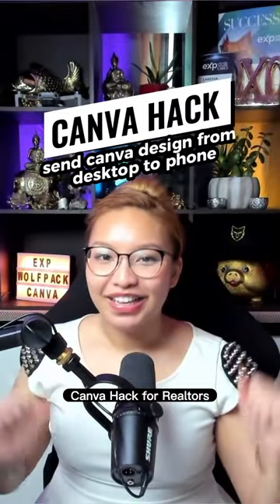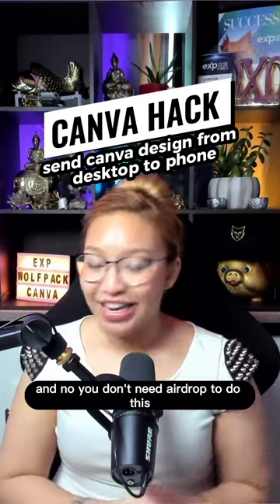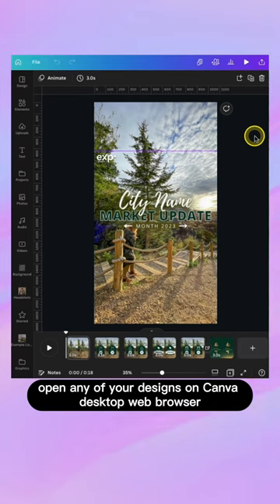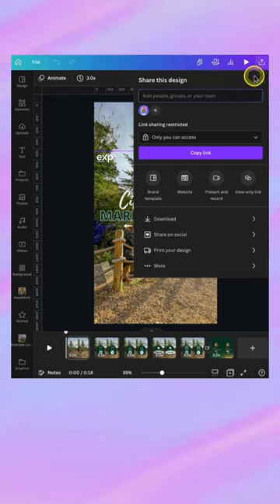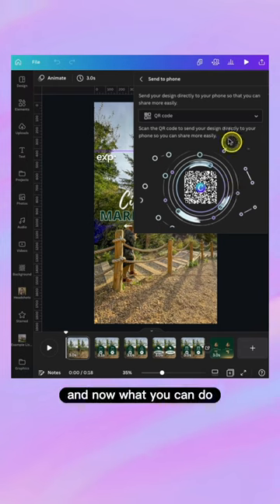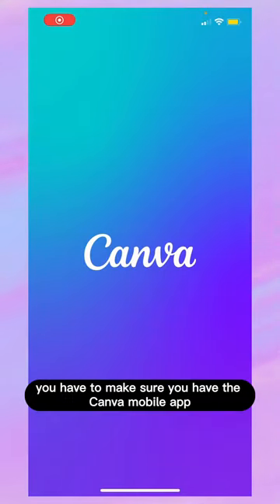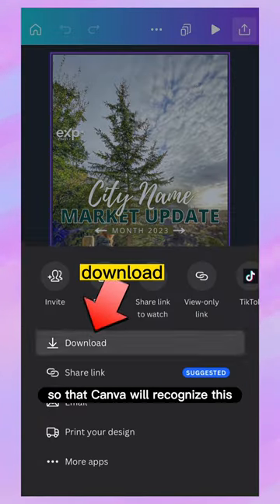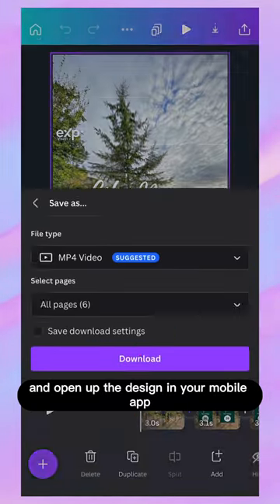Send Desktop Canva Designs to Phone Using QR Code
Canva Hack for Realtors - How to Send a Canva Design on Desktop to Your Mobile Phone!
There are 2 reasons why this hack is clutch:

1️⃣ You can download a Canva design as a PNG or JEPG and save it directly to your phone’s library using the Canva Mobile app! (This is especially helpful if you do not have Apple Airdrop and cannot send photos from your desktop to your mobile devices. This will make posting content a lot easier. You're welcome.)

2️⃣ You can start a Canva design on a desktop and finish it on mobile if you are on the go!

Hi there! My name is Laressa Ngoeun 😊 I am a Content Creator, Canva Champion, eXp Realty Agent, and Member of Agent Wolf Pack – based in Alberta, Canada 🇨🇦 On this channel, you will learn how to use Canva (PRO) for real estate content creation, branding and marketing, and how Agent Wolf Pack & eXp Realty are effectively transforming the global real estate industry and Agent experience worldwide!